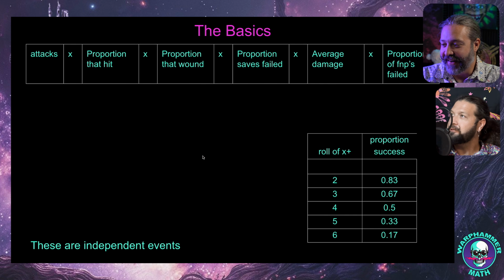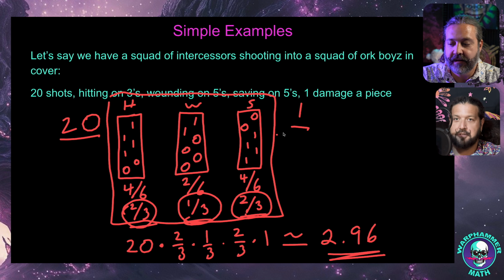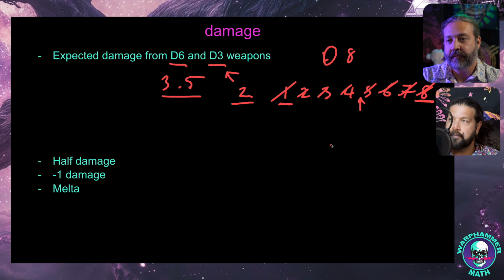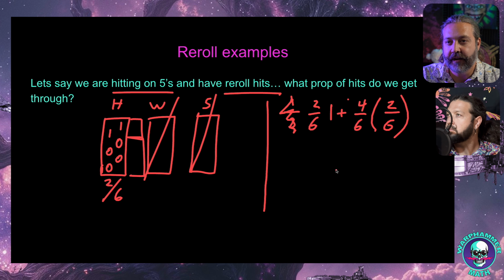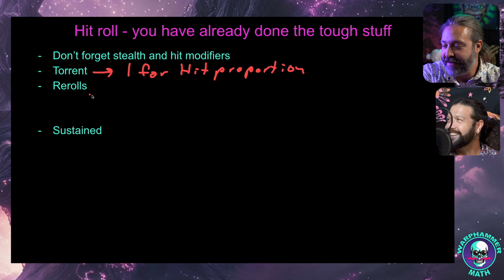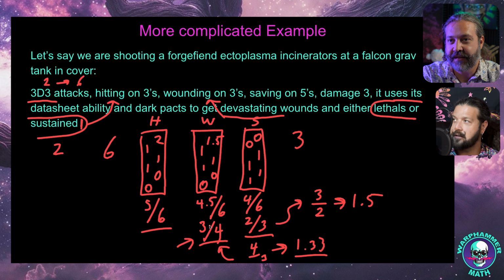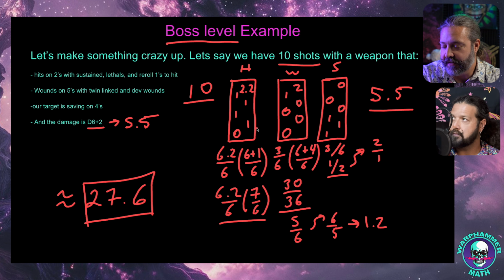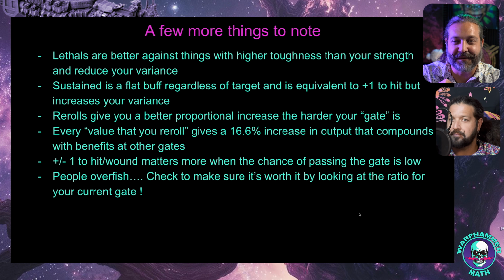HOW TO MATHHAMMER!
NOTE: Cheat sheet will be available on Tuesday Math 13th

0:00 Intro
1:04 The basics
4:03 a simple example
9:54 special rules, how to factor them in
37:13 example with keywords
43:26 example: Boss level
52:01 when to fish
55:07 takeaways and notes
58:42 cheat sheet and final words